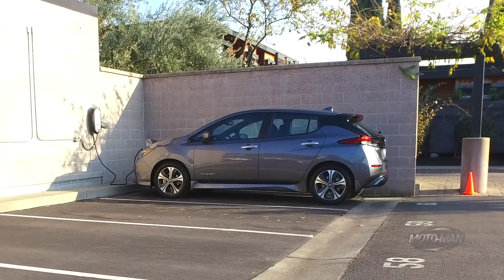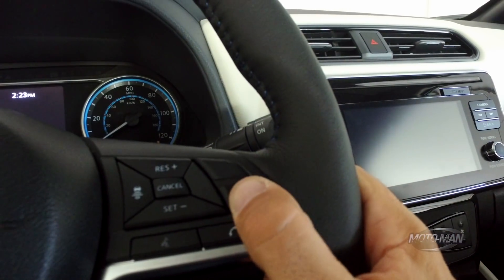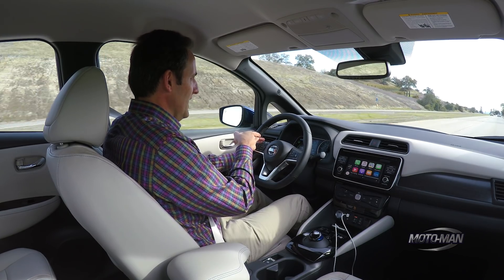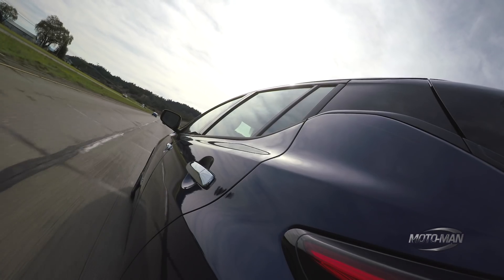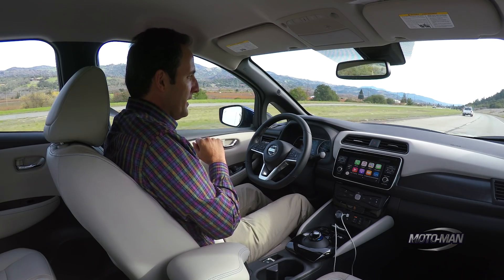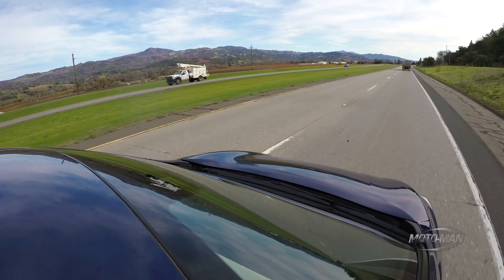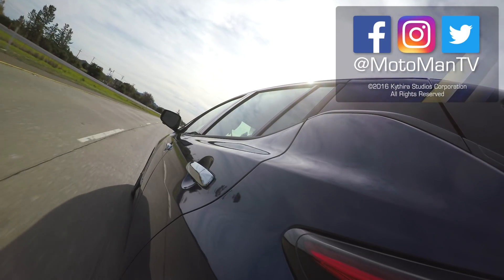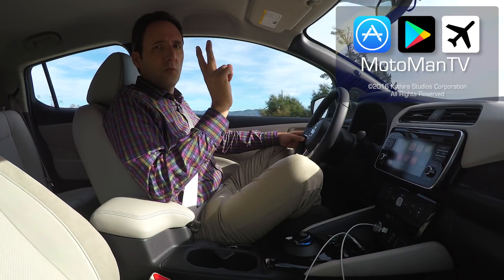2018 Nissan LEAF EV Pro Pilot Assist AUTONOMOUS DRIVE REVIEW (3 of 3)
For the finale of our 2018 Nissan LEAF FIRST DRIVE REVIEW, MotoMan takes the 2018 Nissal LEAF SL Electric Car fitted with the Nissan Pro Pilot Assist semi-autonomous driving function out onto the roads of Norther California. Yes, he demonstrates the sorta self-driving functionality of the B Segment Nissan LEAF but also an unusual twist to this semi autonomous driving system from Nissan engineers . . .

- or -

- or -